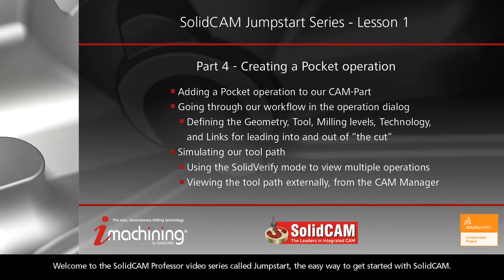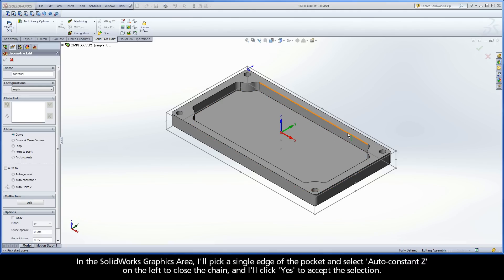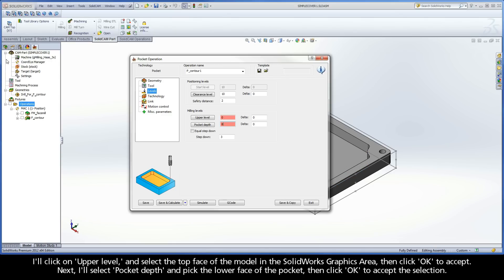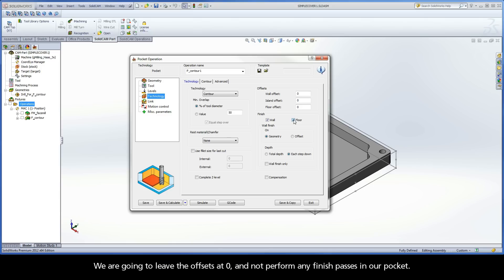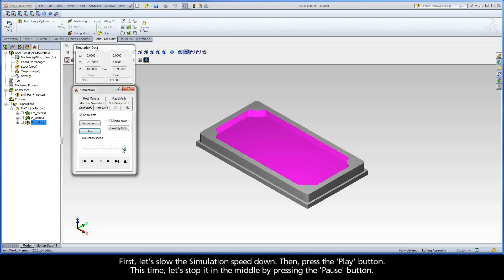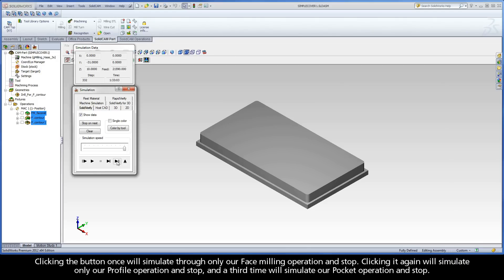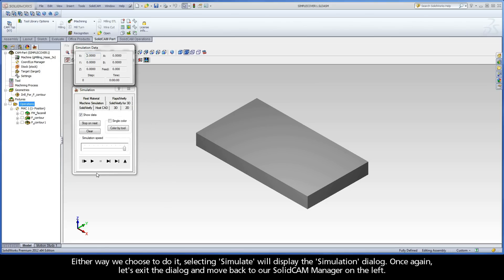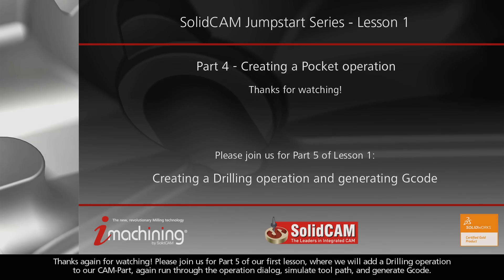SolidCAM Jumpstart - Create a Pocket operation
This video is Part 4 of Lesson 1 in the SolidCAM Jumpstart Series, and a Pocket operation is added to the CAM-Part. A single edge is picked during geometry selection, and the chain is closed using Auto-constant Z. The Ø6 mm (0.25") end mill is selected from the tool table. The step down is set to 3 mm (0.12"), half the tool diameter. The tool performs a Helical entry into the pocket. The tool path uses a Contour strategy and will overlap 50% of the tool diameter with each step over.